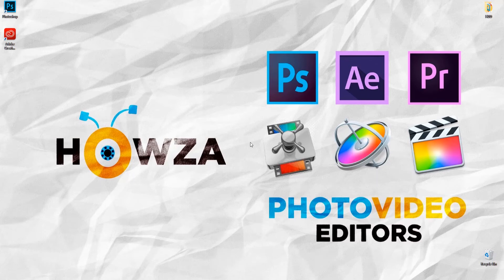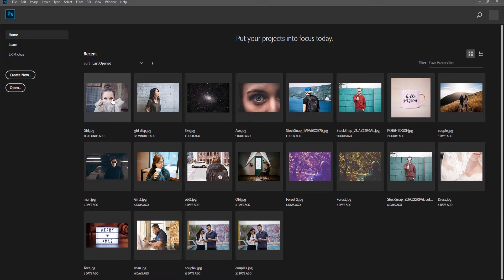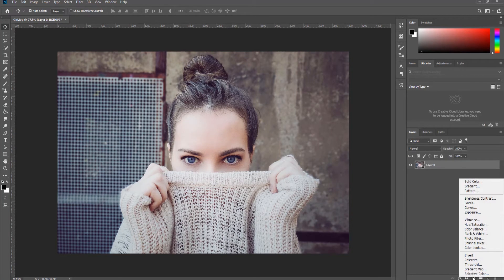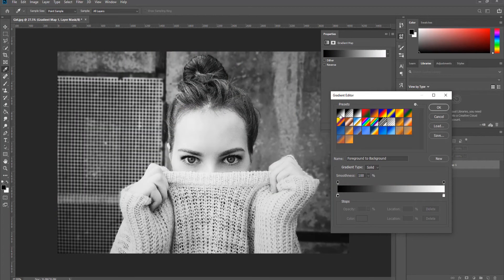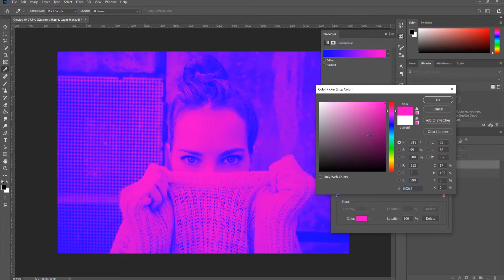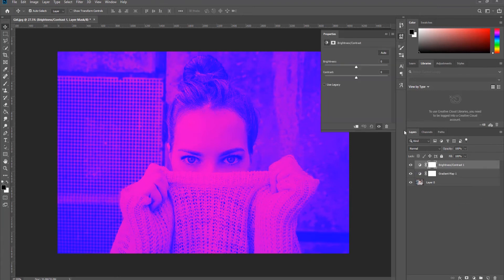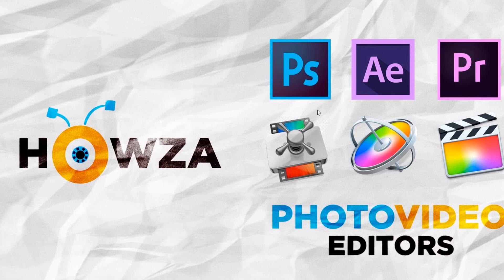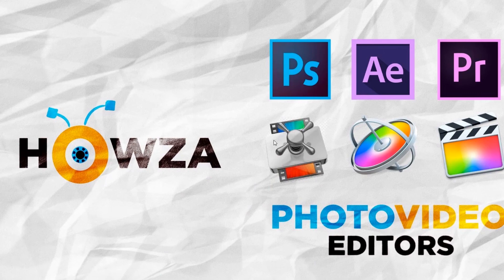How to Create Duotone Effect in Photoshop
In today's tutorial, we will teach you how to create duotone effect in Photoshop.
Open the photo you need in Photoshop. Click on the lock icon next to the layer to unlock it.
Click on the half-filed circle on the layers panel. Choose Gradient Map from the list. Click on the Gradient and the tools panel will open. Select the black and white preset. Click on the Color stops and choose the color you like. Click Ok.
Click on the half-filed circle on the layers panel. Choose Brightness/Contrast from the list. Adjust Brightness and Contrast Settings to your liking.